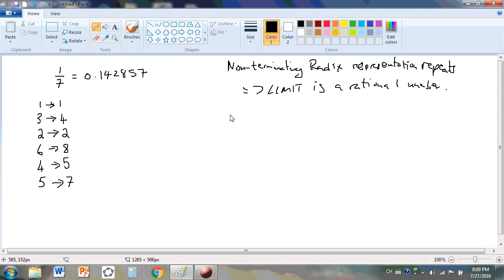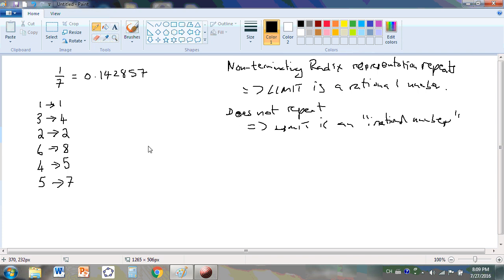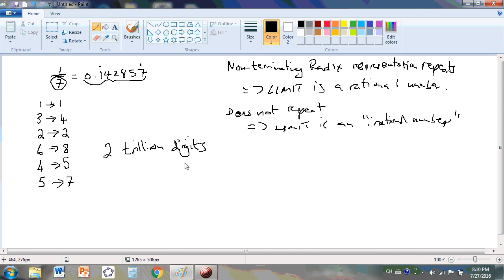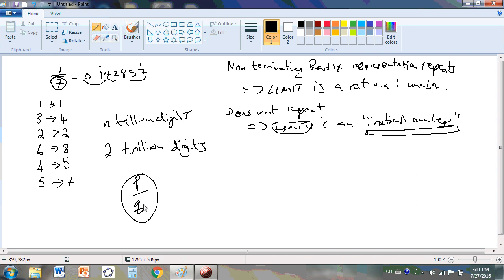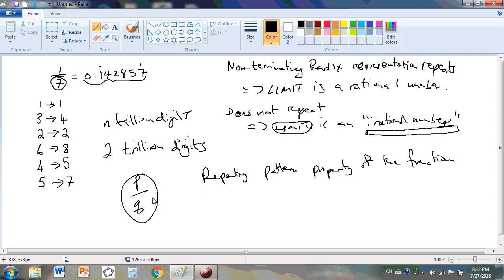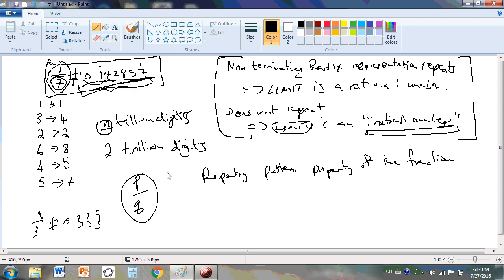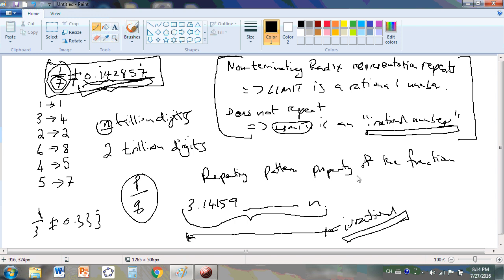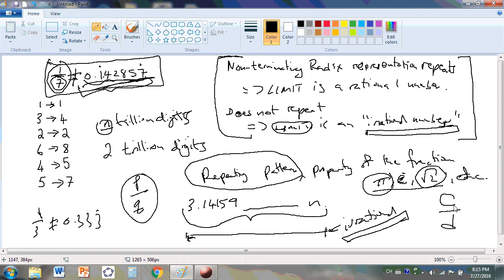Academic Ignorance and Stupidity - PART 29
Mainstream academics imagine that real numbers are defined by non-terminating radix representations. Aside from being entirely false, the knowledge that fractions imply terminating and repeating representations is subverted so that students think the converse is true. The video explains why this is not always the case and how it is impossible to know for certain what is rational or irrational in terms of mainstream definitions.